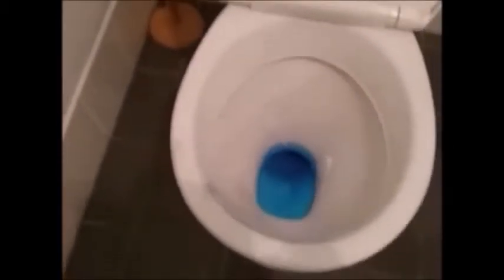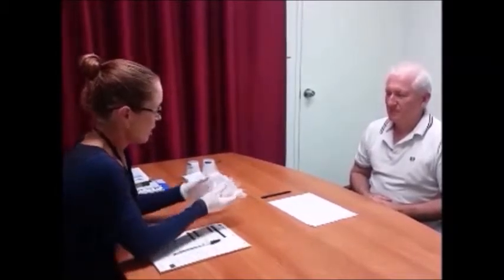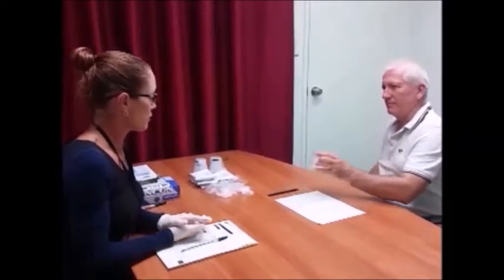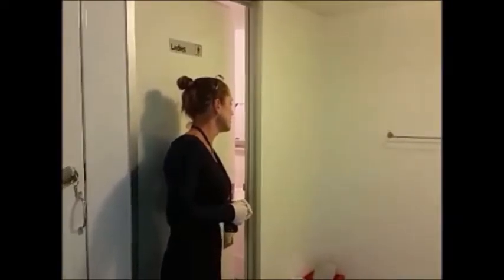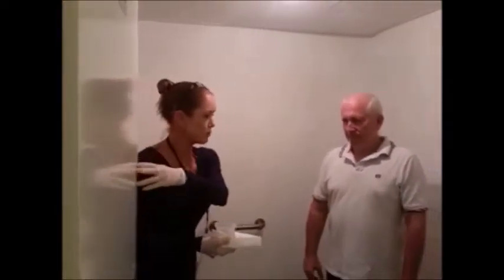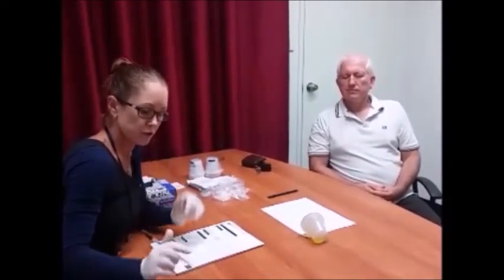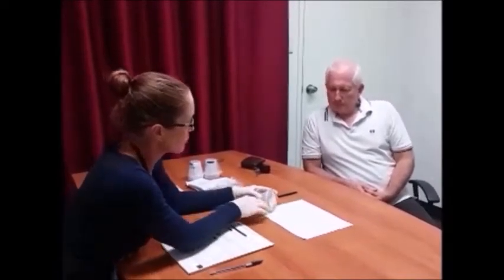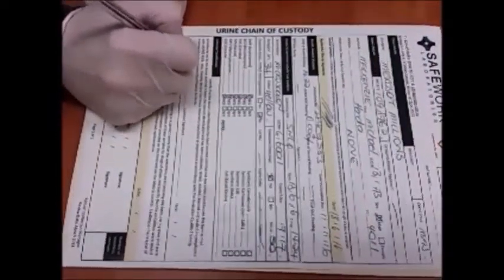3 ONSITE URINE TESTING NEGATIVE